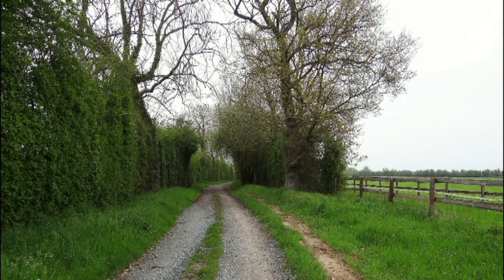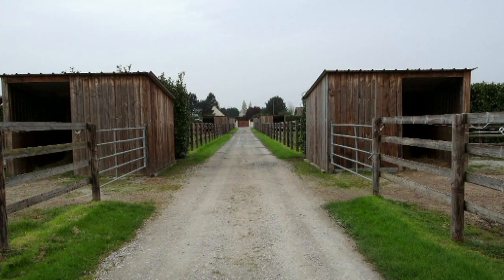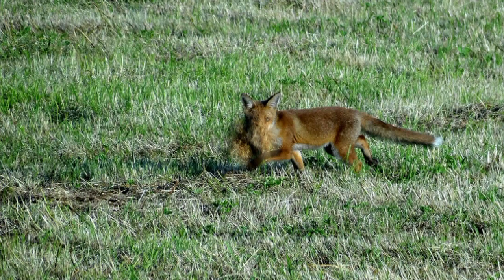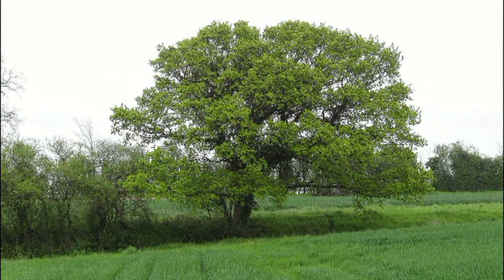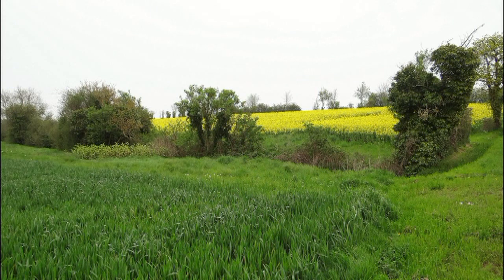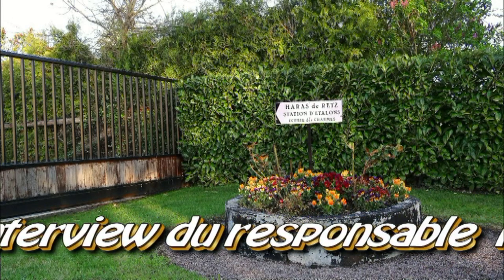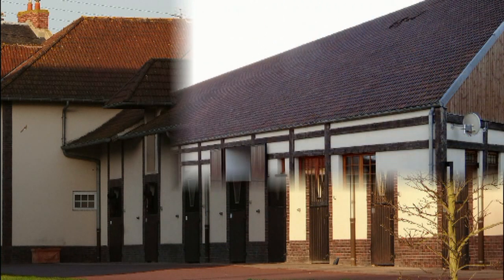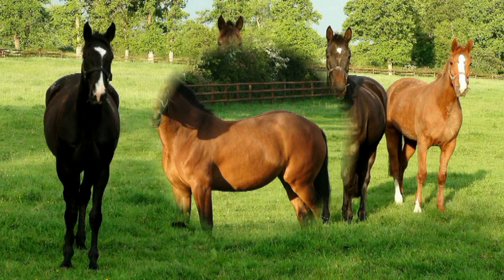Borne12/Chemin-de-l'eglise-du_buissonGB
Balades numériques en Campagne et Baie de l'Orne
Parcours n°1 :
Vidéo de la borne 12  : Le chemin de l'église du Buisson